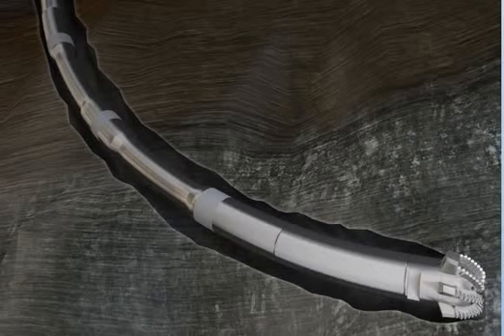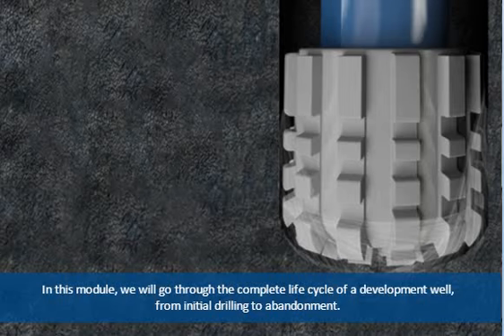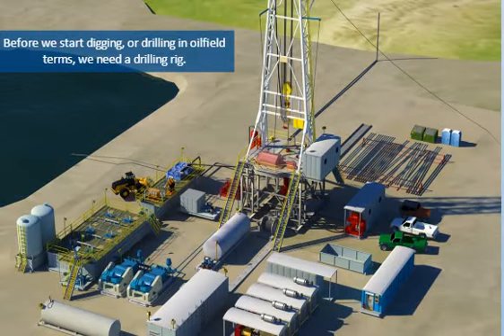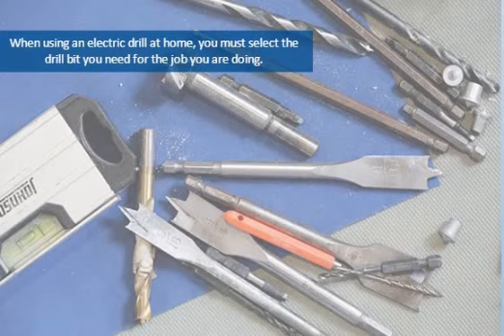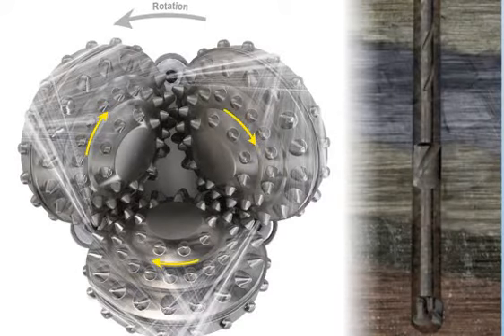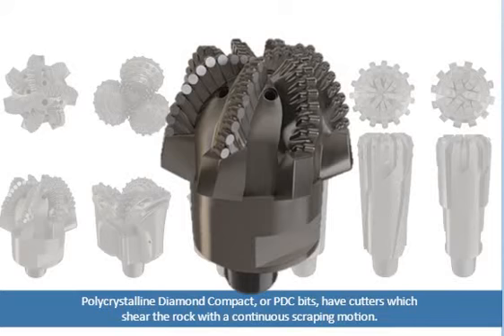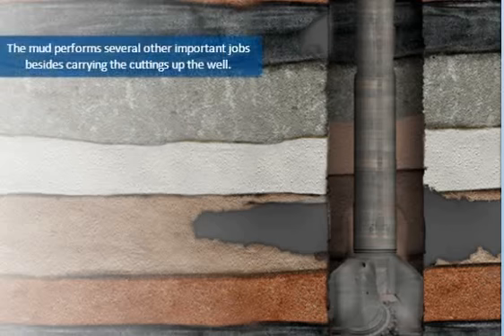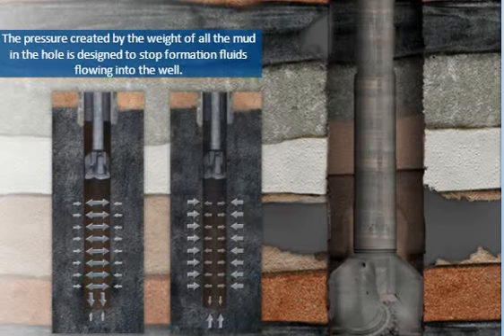how are oil and gas wells drilled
كيفية حفر ابار البترول من البداية
 how drill the oil well?